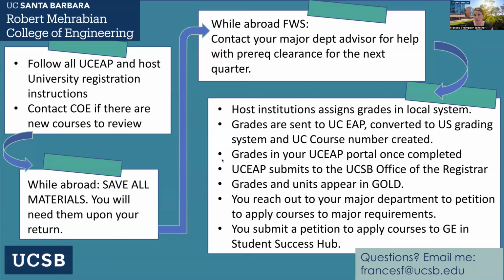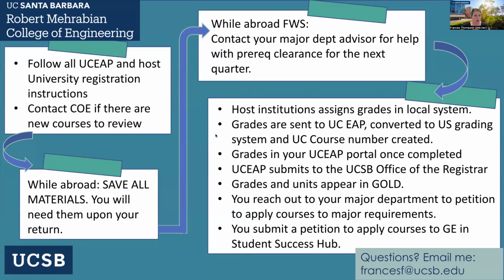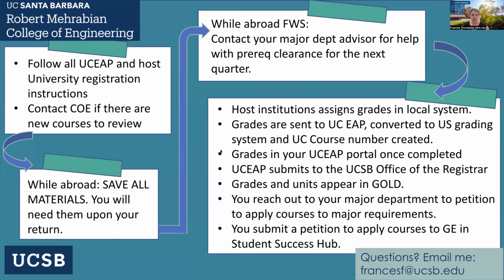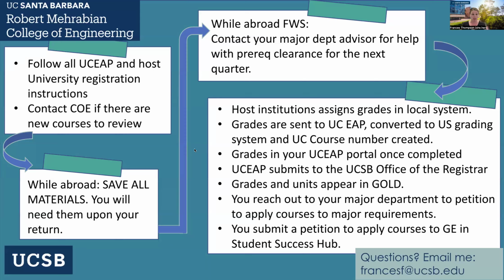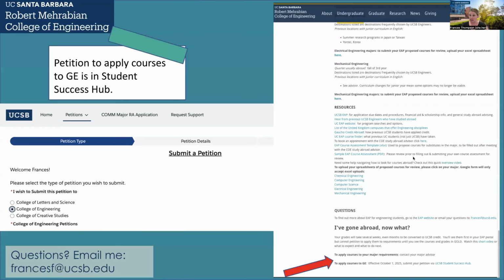COE Study Abroad Part II: What to Do While You're Abroad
Join an advisor with The Robert Mehrabian College of Engineering at UC Santa Barbara for quick tips on what to save, when to reach out to the college, and what to do when you get back from a study abroad quarter.